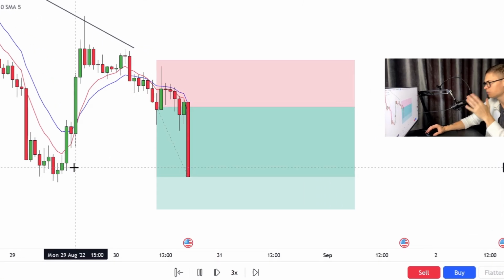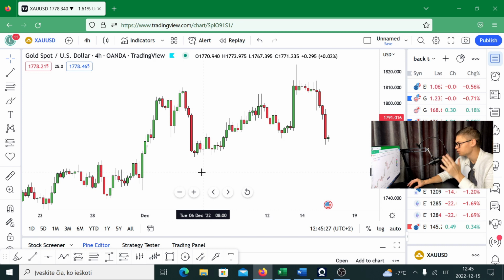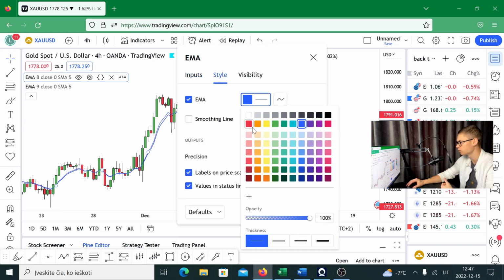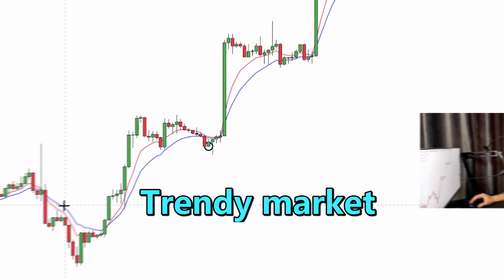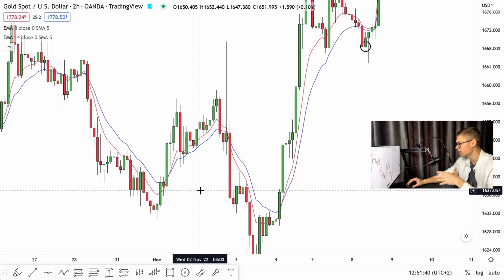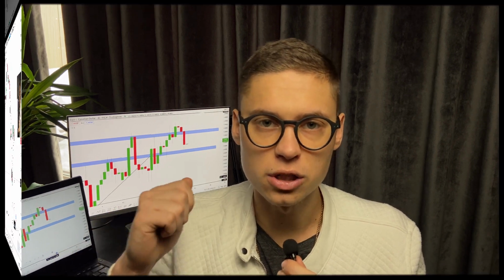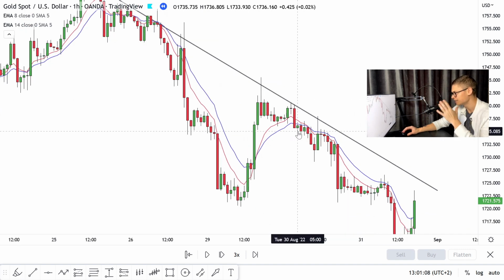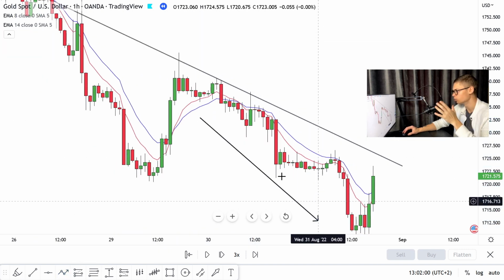Make $200 A Day Trading (Simple Strategy)